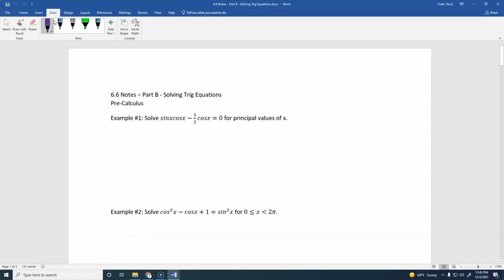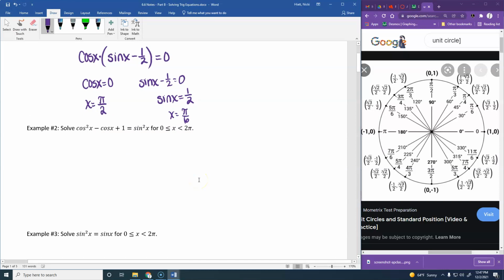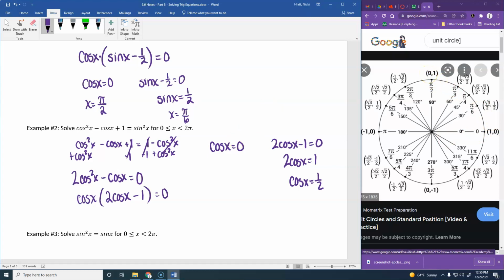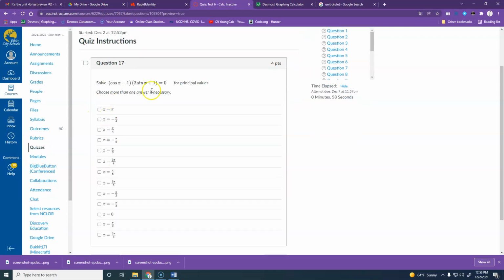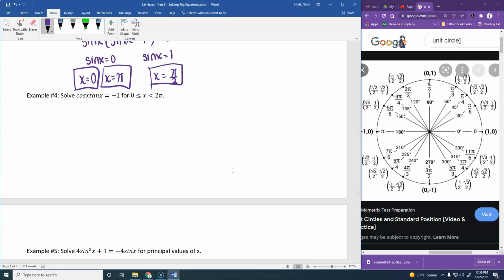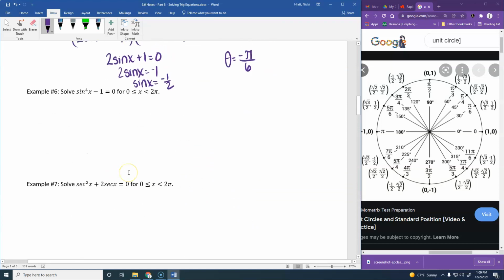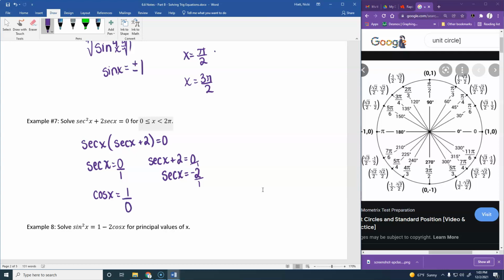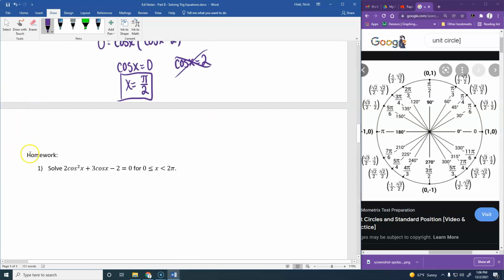Pre-Cal: Notes 12/2